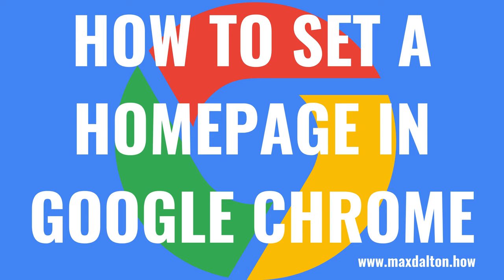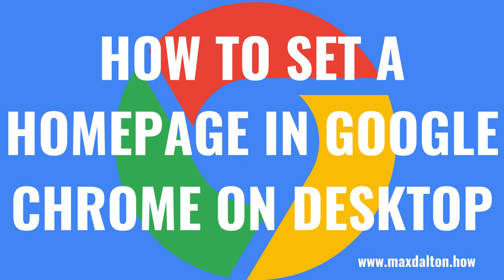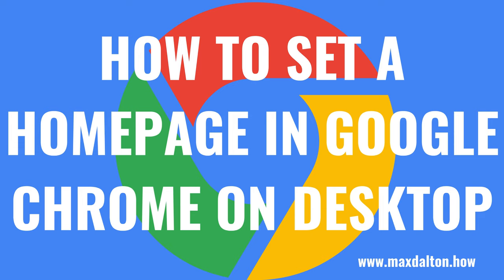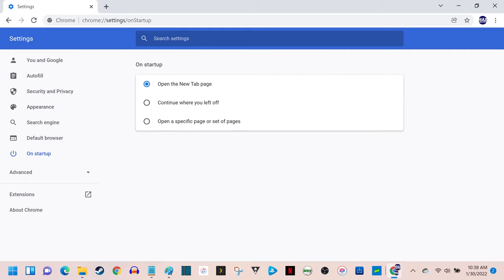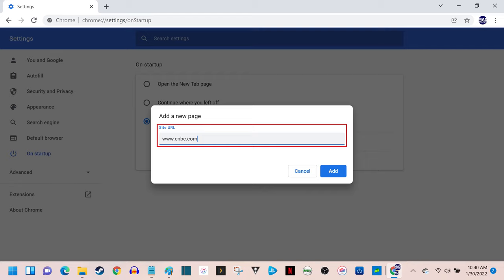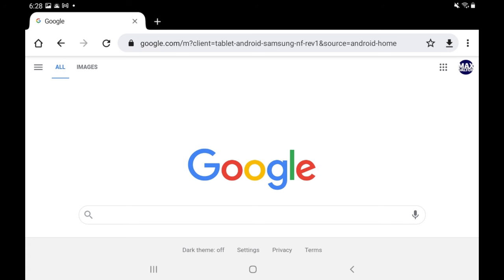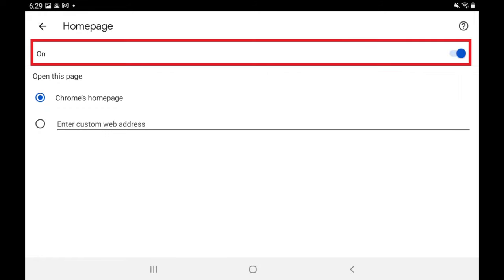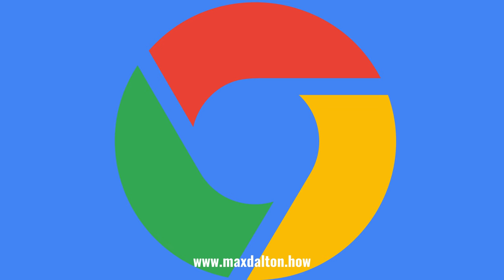How to Set a Homepage in Google Chrome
In this video I'll show you how to set a homepage in Google Chrome on both the Google Chrome desktop app and Android app.

Timestamps:
Introduction: 0:00
Steps to Set a Homepage in Google Chrome on Desktop: 0:50
Steps to Set a Homepage in Google Chrome on Mobile: 2:01
Conclusion: 2:57

Video Transcript:
By default, your Google Chrome homepage is set to be the Google website, featuring the Google search bar front and center on the screen. If this isn't your preferred first stop when accessing the internet, you can easily change your Google Chrome homepage to be a specific page in the Google Chrome app on desktop computers and on your Android device. Please note that you can't set a homepage in the Google Chrome app for iPhone and iPad devices. And finally, if you're looking to set multiple tabs to open when you launch Google Chrome I'll link to my video in the description and pinned comment that will show you how to do that.

First let's walk through the steps to set a homepage in Google Chrome on your desktop computer.

Step 1. Launch the Google Chrome web browser on your computer, and then click the vertical ellipses icon at the top of the screen. A menu is displayed.

Step 2. Click "Settings" in this menu. The Settings screen is shown.

Step 3. Click "On Startup" in the menu on the left side of the screen. The On Startup options are shown on the right side of the screen.

Step 4. Click to select the radio button next to "Open a Specific Page or Set of Pages." You'll see options to either add a new page or use the current open pages displayed.

Step 5. Click "Add a New Page." The Add a New Page windows pops up.

Step 6. Enter the URL associated with the website you want to use as your new homepage in Google Chrome and then click "Add." The window will close and you'll see the site you entered shown below the option to open a specific page. Going forward, whenever you navigate to your home screen in Google Chrome, the URL you entered will be displayed.

Next let's walk through the steps to change the startup page in Google Chrome on your Android device.

Step 1. Launch the Google Chrome web browser on your Android device, and then tap the vertical ellipses icon at the top of the screen. A menu is displayed.

Step 2. Scroll down this menu, and then tap "Settings." The Settings screen is shown.

Step 3. Scroll down this menu, and then tap "Homepage." The Homepage screen opens.

Step 4. Make sure the Homepage toggle is turned on, and then move down to the Open This Page section.

Step 5. Tap to place a toggle next to "Enter Custom Web Address," and then enter the URL of the website you want to use as your Google Chrome homepage on your Android device. Going forward, whenever you navigate to your home screen in Google Chrome, the URL you entered will be displayed.